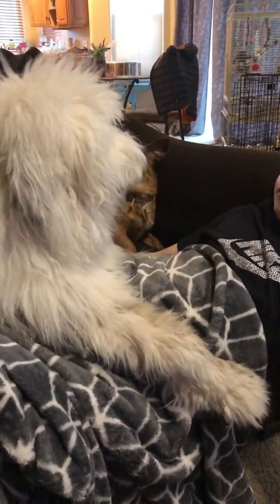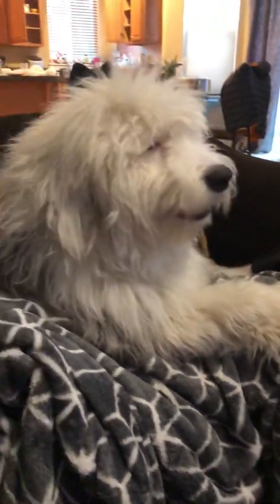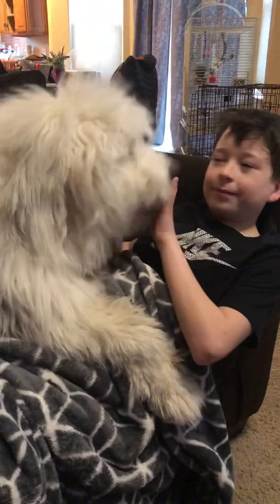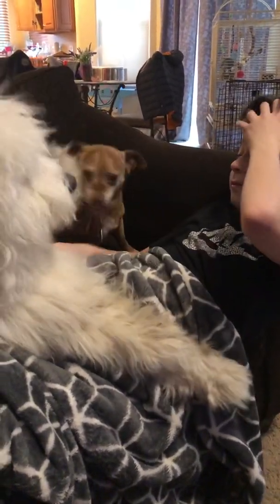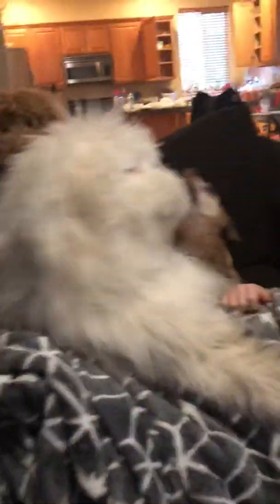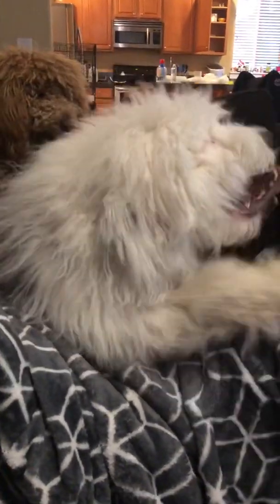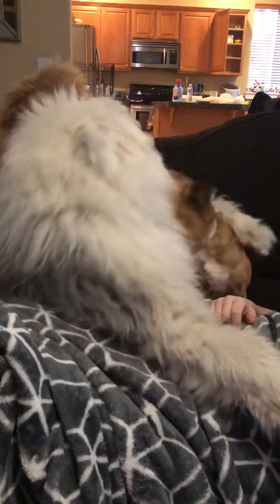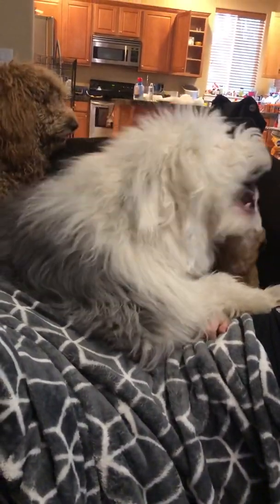Morning loves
Old english sheep dog playing with chaweenie and apricot standard poodle